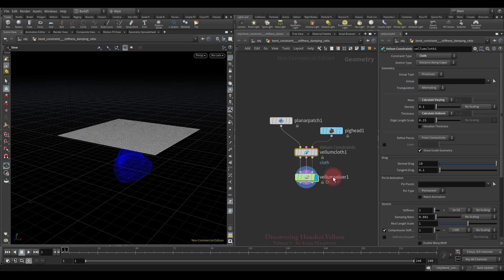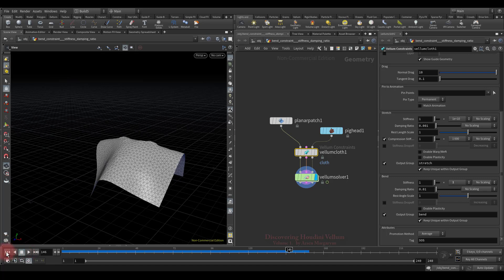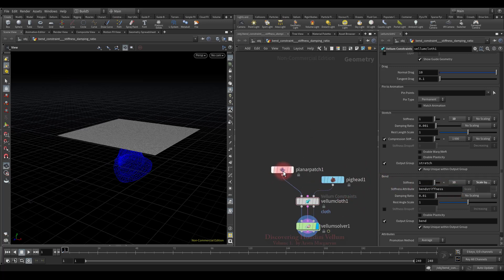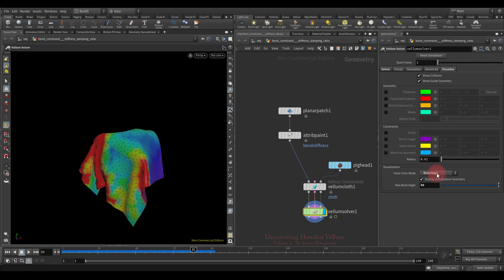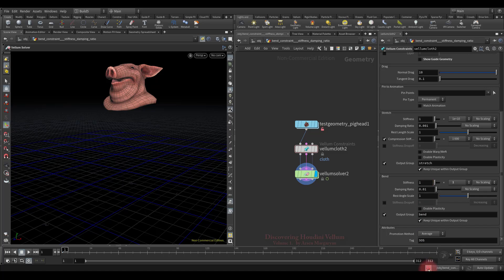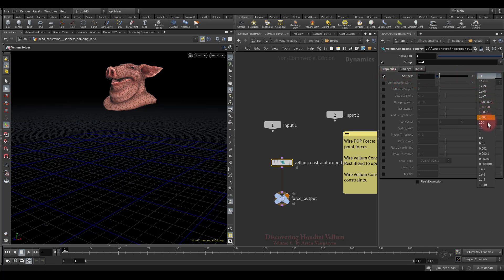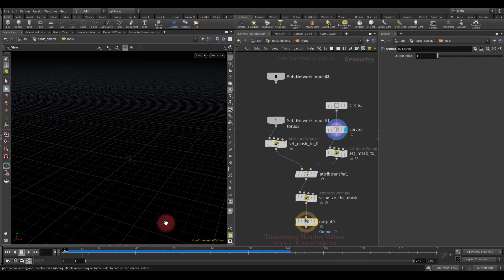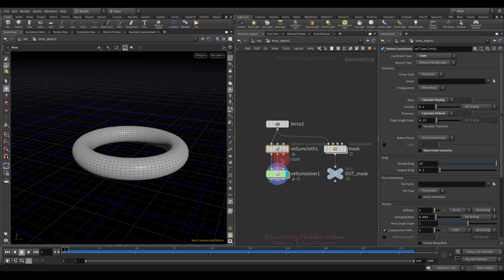Discovering Houdini Vellum 1 : Les03 - Bend properties_a